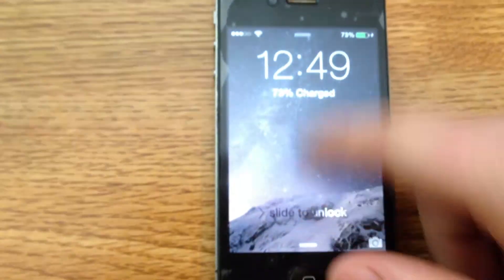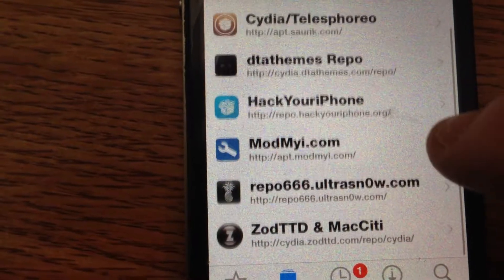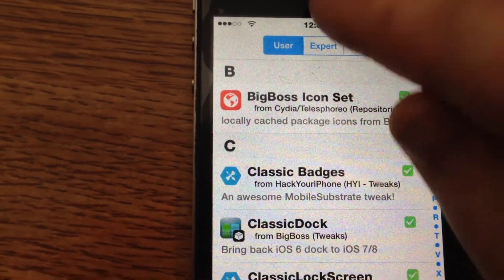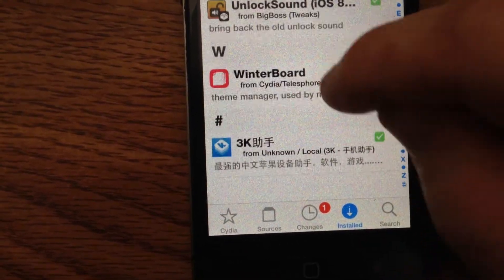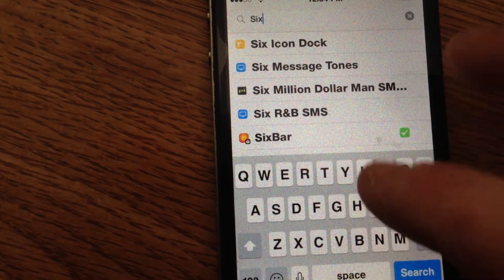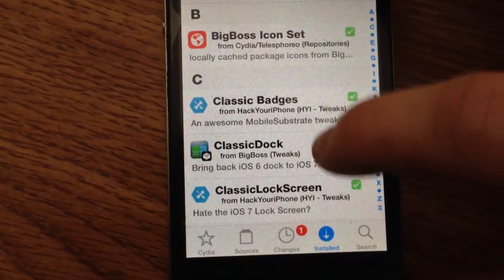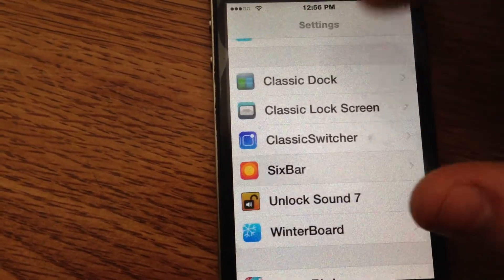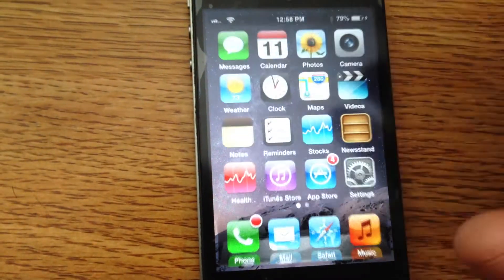How to make iOS 8 look and feel like iOS 6, Part 2 of 2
This is the second part of the video that is showing you how to make iOS 8.1.2 or lower to look like iOS 6.